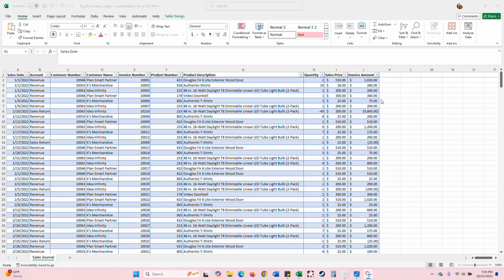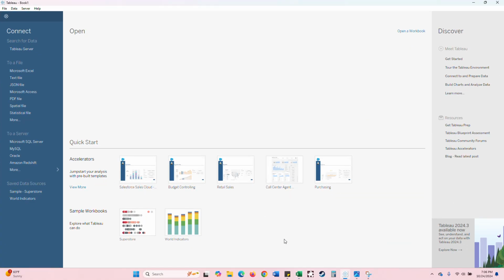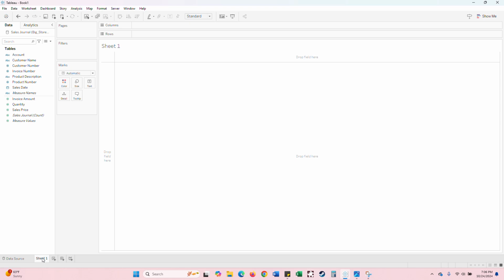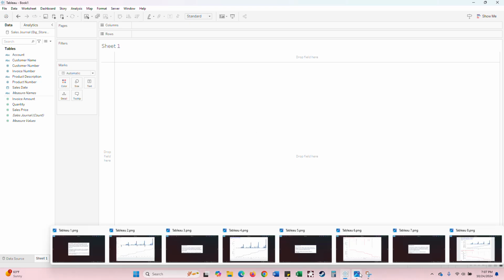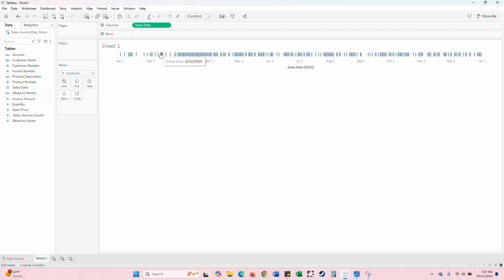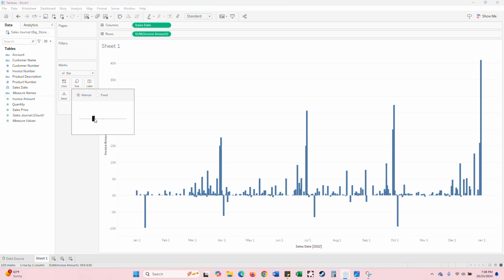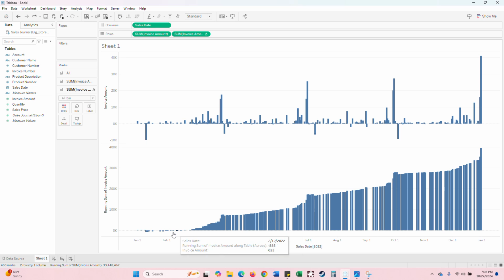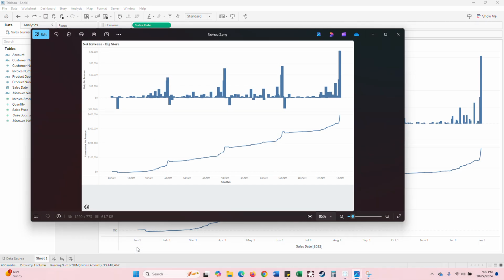Tableau Recording 1